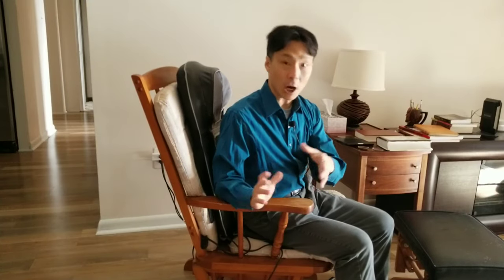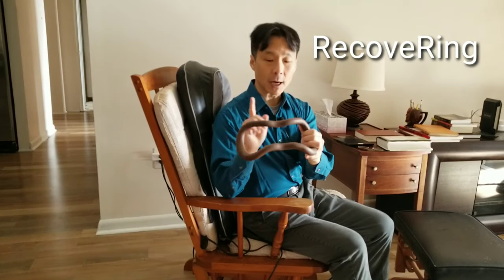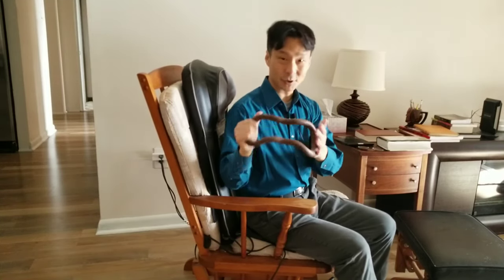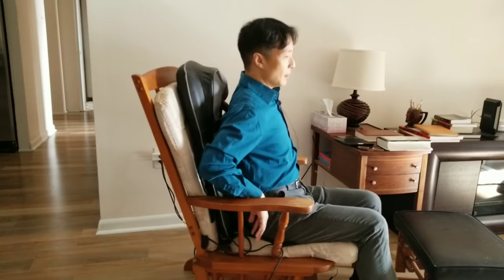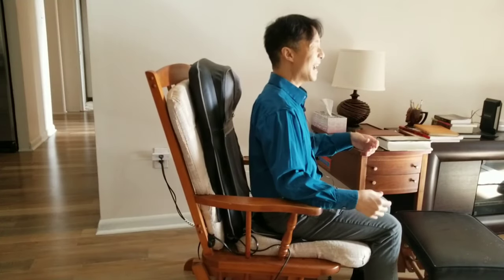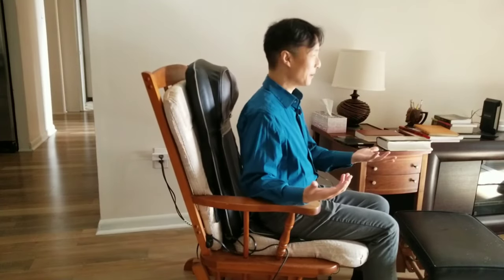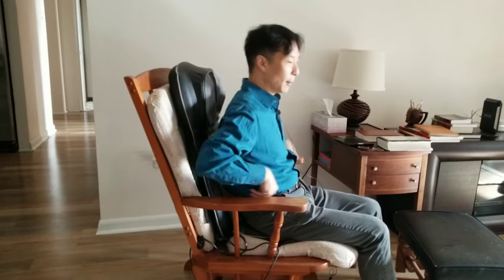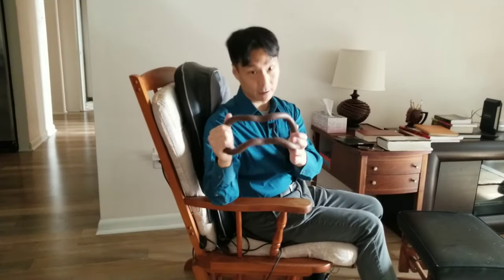Solution for flying with back pain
I love traveling, but I hate dealing with back (and butt) pain that comes from cramped airline seats. This time I think I have a great solution! A friend introduced me to yoga rings, and they look like the perfect compact solution to massage sore spots on my back, butt, neck, and even calves while flying!Here are links to some yoga rings on Amazon:

CANLI Yoga Ring